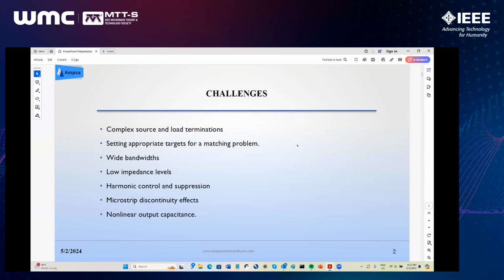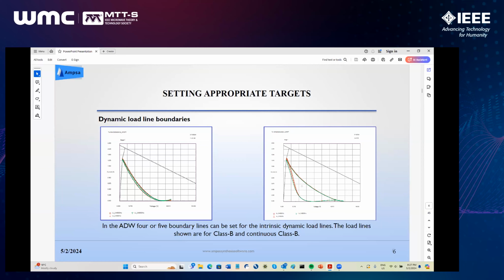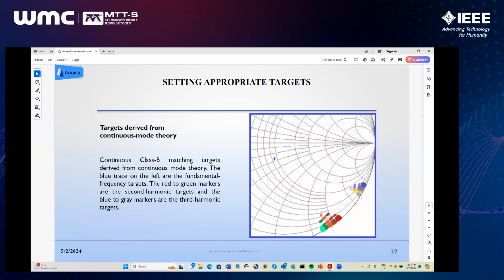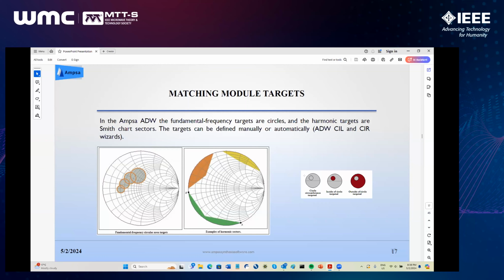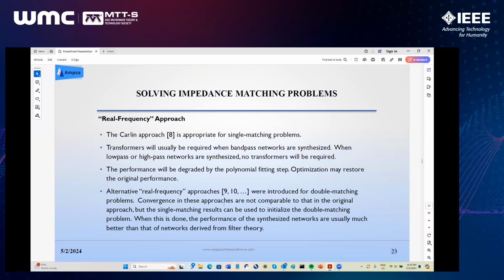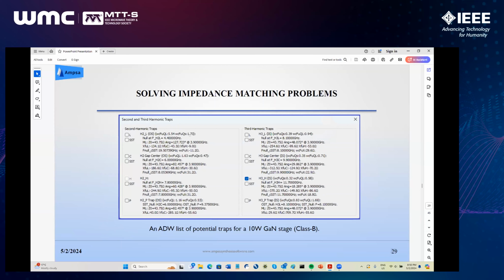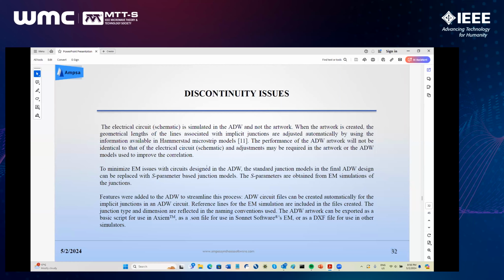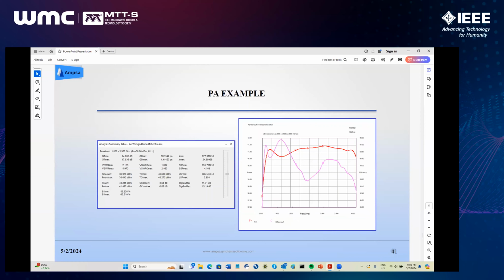Broadband Matching Synthesis for RFPA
Extracting the desired performance from the transistors in a modern power amplifier can be challenging. Much of the challenge derives from expanding bandwidths, low impedance levels, and the need for harmonic control and suppression, in addition to the main requirement of controlling the fundamental frequency match. In Doherty amplifiers, the same matching network must also solve two different fundamental-frequency problems at the same time. Non-linearities in the transistor can also add to the problem or may lower the demands. If the microstrip discontinuities in a designed matching network is severe, electromagnetic optimization of the designed network will be required. The Ampsa ADW is a synthesis tool designed to address these problems and this contribution will focus on how this is done.